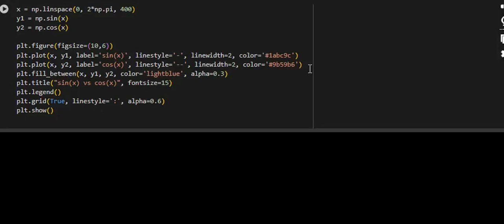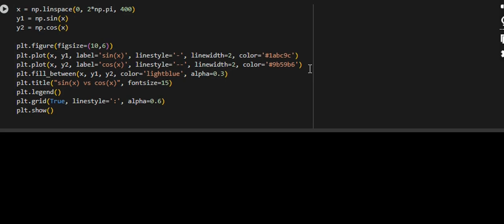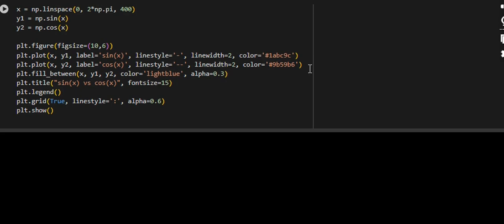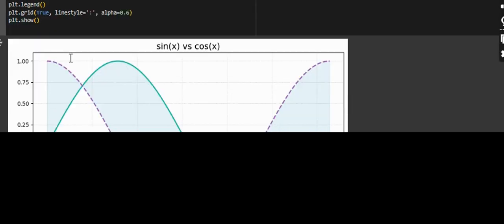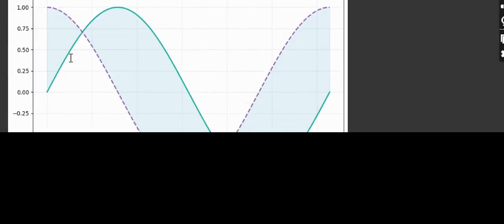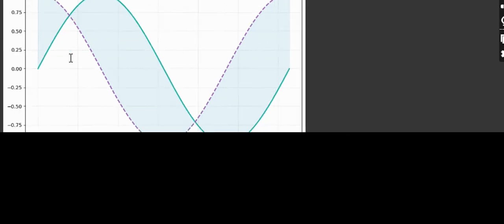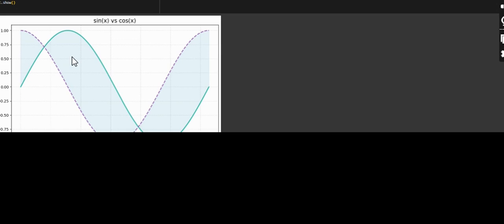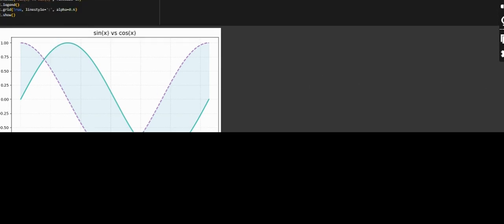visualisation sin(x) vs cos(x)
This plot compares the sine and cosine functions over one full period from 0 to
2
𝜋
2π.

📈 Plotted Functions:
sin(x) is represented by a solid turquoise line (1abc9c).

cos(x) is represented by a dashed violet line (9b59b6).

🧩 Additional Visual Feature:
The shaded area between the two curves is filled with light blue (alpha=0.3) to visually highlight the difference between sin(x) and cos(x) across the interval.

📋 Insights:
The curves intersect at two points within the range: where sin(x) = cos(x).

Between intersections, the filled region shows where one function is greater than the other.

This kind of visualization is useful in comparing relative behavior and phase difference between periodic functions.

🖼 Design Elements:
A grid with dotted lines improves readability.

A legend helps differentiate between the two curves.

A clear title indicates the content of the graph.